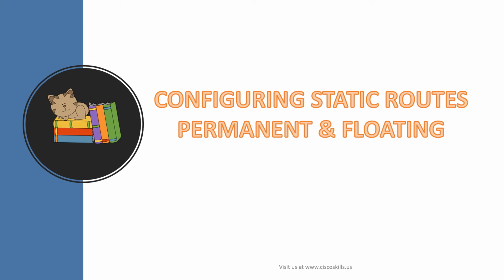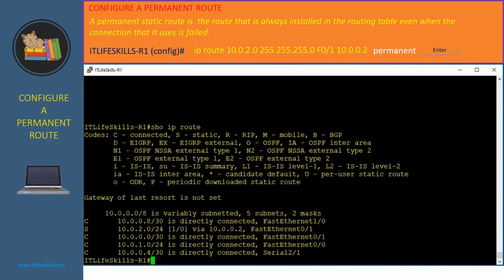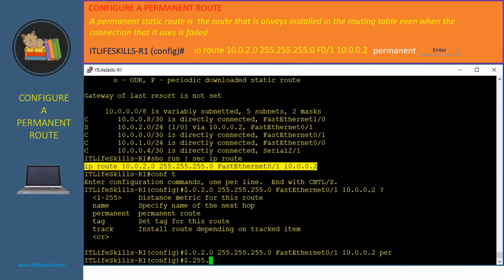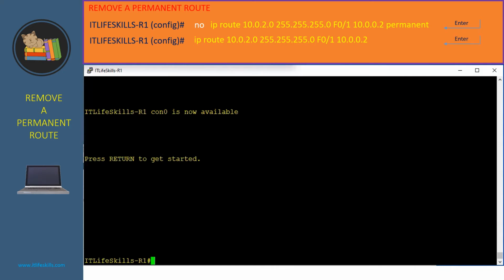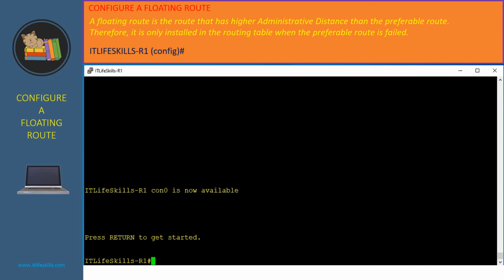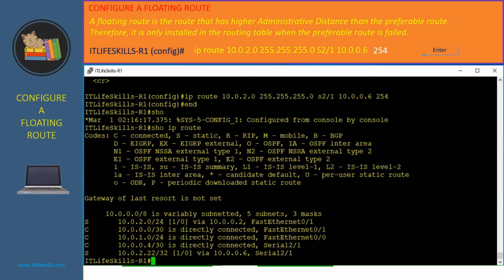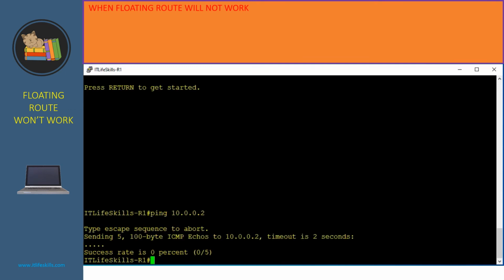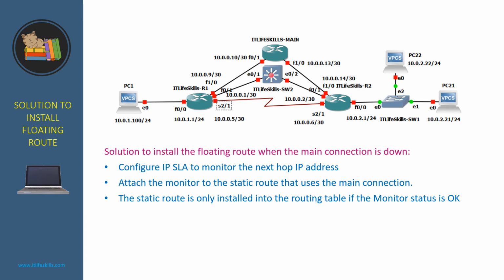Configuring Static Permanent and Floating Routes